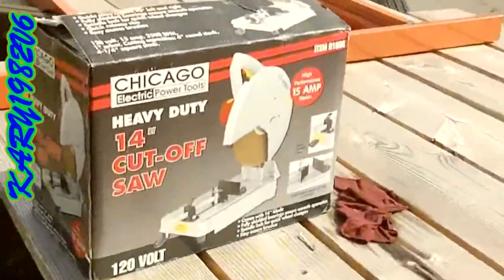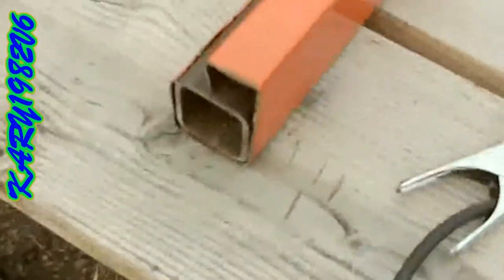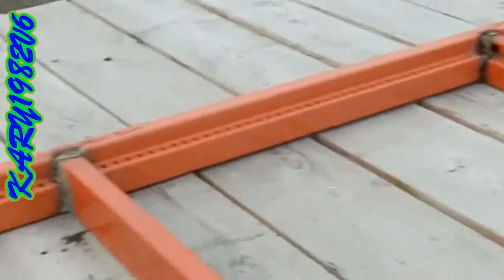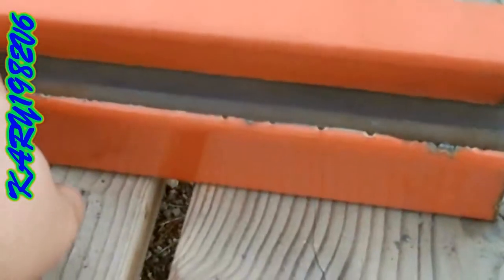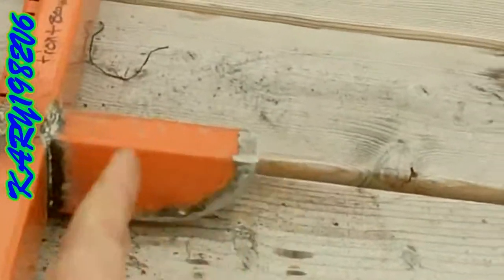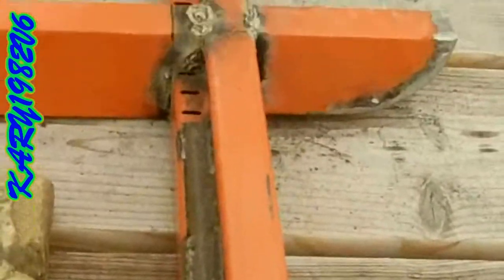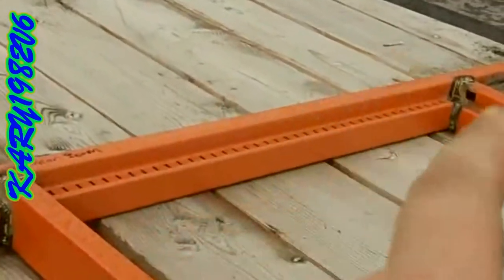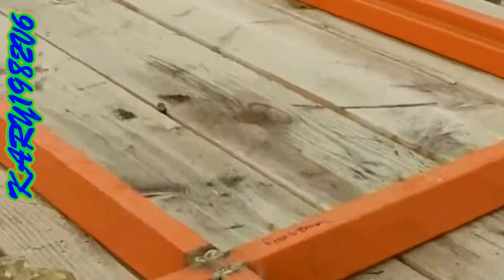CONVERTIBLE CAMPER PT02 JACK INSERT AND FEET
Welding in the feet inserts that will allow this to be a spider legged camper

Name of the track: Robo-Western
Direct URL of the track Mac Leod